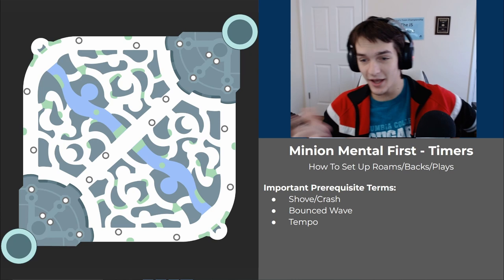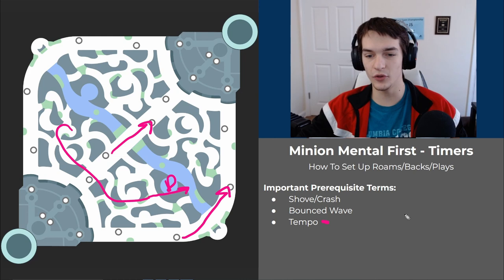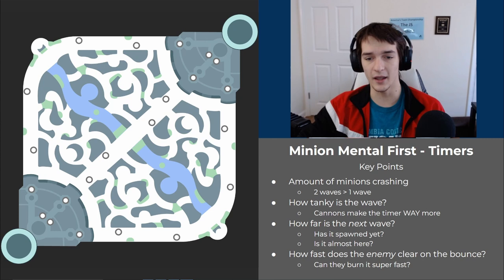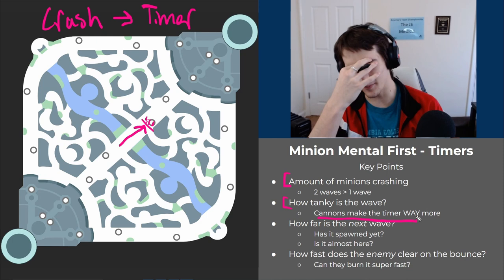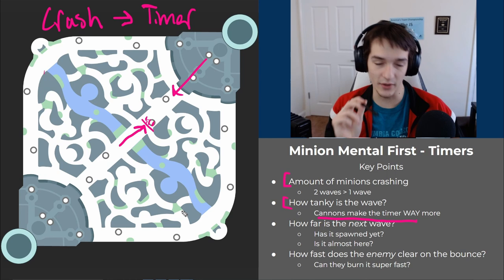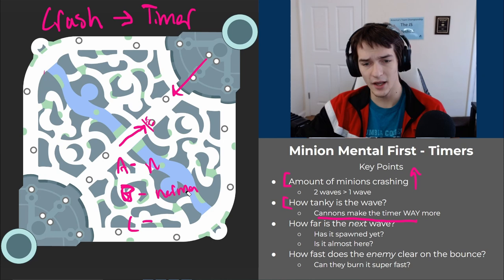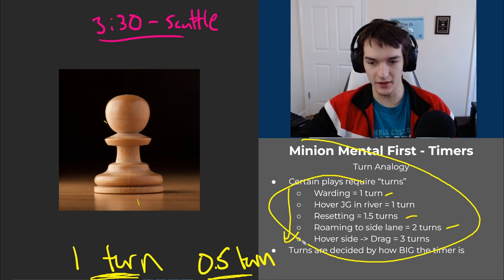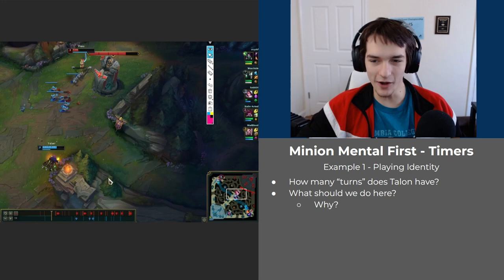Understanding Roam Timers - In Depth JS Academy Lecture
A League of Legends guide to understanding wave states, roam timers, and how to prep a wave before making a play. This is a recording of a lecture we did in the JS Academy. LMK how you guys enjoy this kind of content. Check out The Academy for more as well!

Feeling generous?

EXTENSIVE TRYND AND GAREN MID GUIDES, OTHER MATCH UP GUIDES, MORE FULL GAME PLAY
► Coming Soon!

Dubby Energy (A clean energy drink similar to Gfuel)

00:00 Intro
01:00 Prerequisites
02:06 What Does The Group Already Know?
06:12 Fundamental Factors For Timers
10:38 Turn Analogy
12:17 Understanding Freezes
16:21 Ex 1 - Playing Identity
25:17 Ex 2 - Paying Attention
30:00 Ex 3 - The Jungler's Perspective + Tempo
32:24 Ex 4 - Breaking The Rules
36:45 Outro